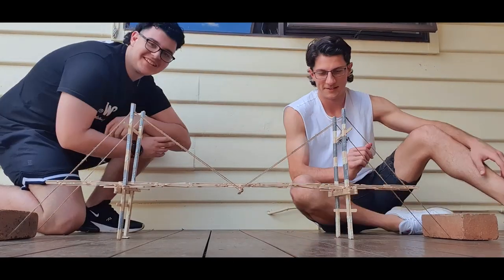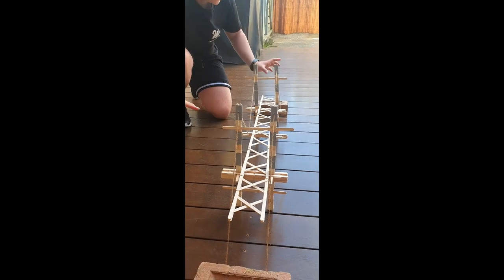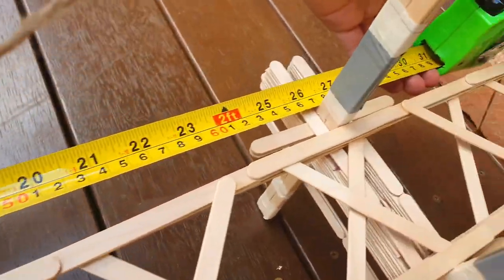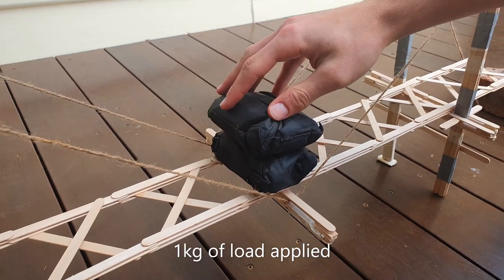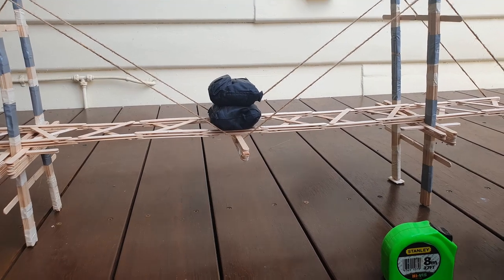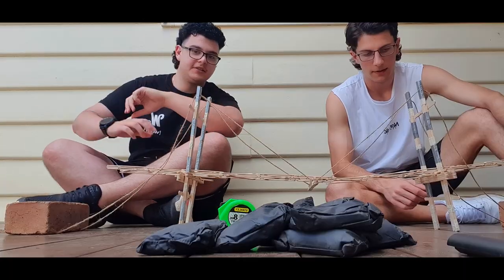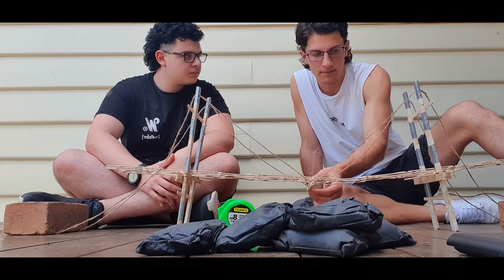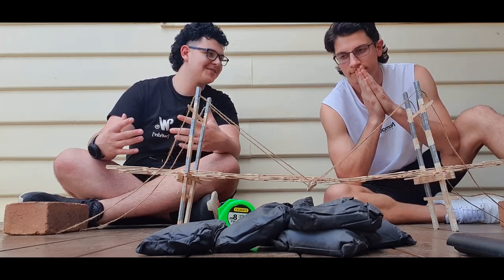DIY Bridge Project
me and old mate built a bridge.
if this video gets 10 likes we will make more of these in the series.